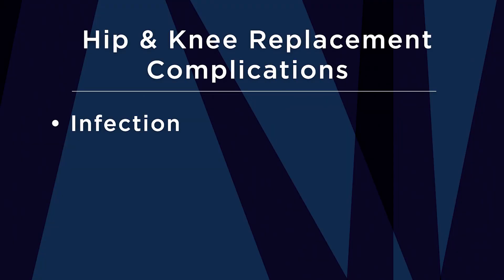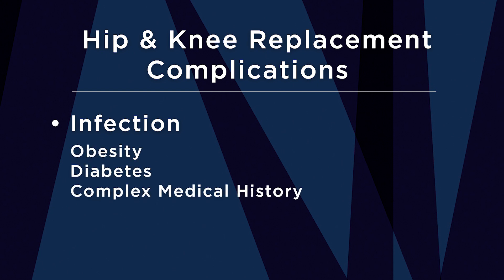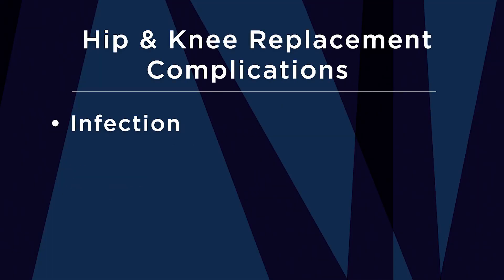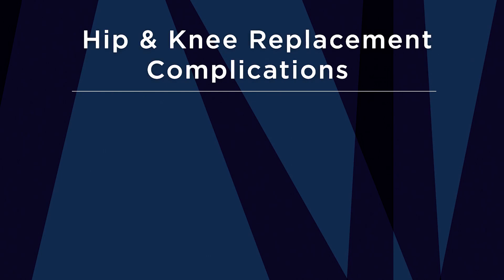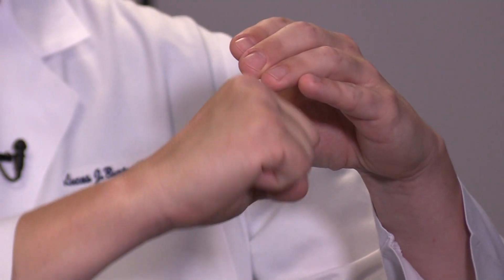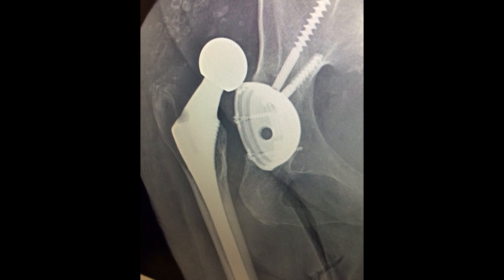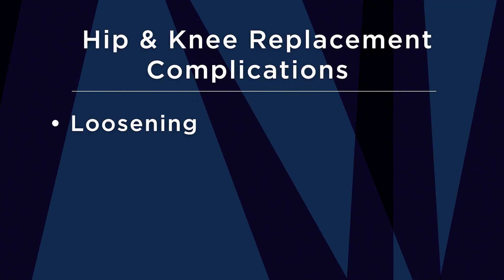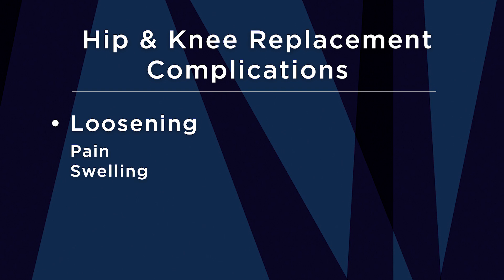Dr. Lucas J. Burton on Hip & Knee Replacement Complications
Lucas J. Burton, M.D. is a fellowship-trained, board certified, orthopaedic surgeon who specializes in hip and knee reconstruction. In this video, Dr. Burton discusses common joint replacement complications and what patient's can do on the front end to minimize the potential for post-surgical complications.